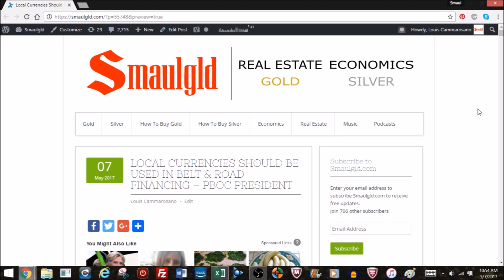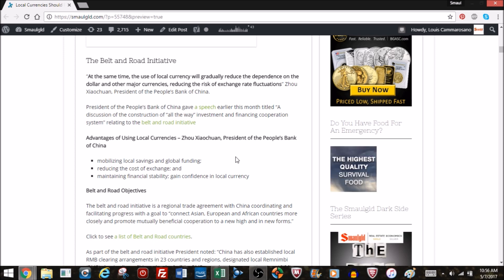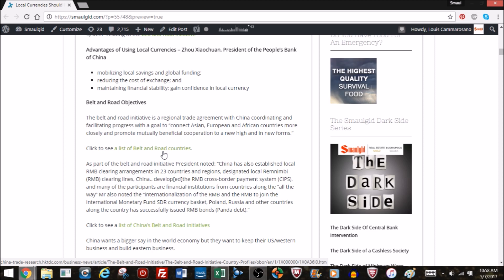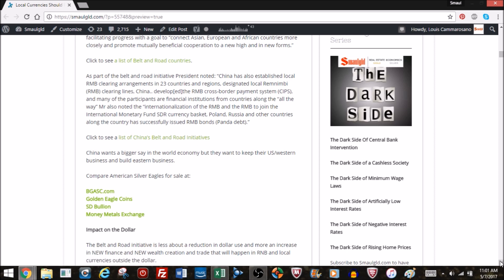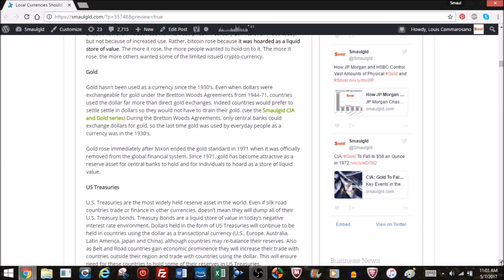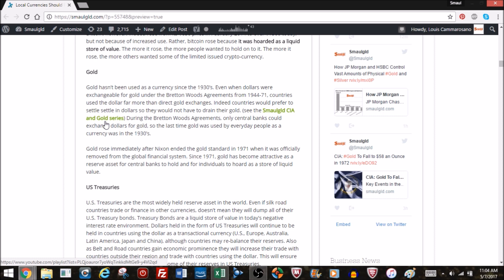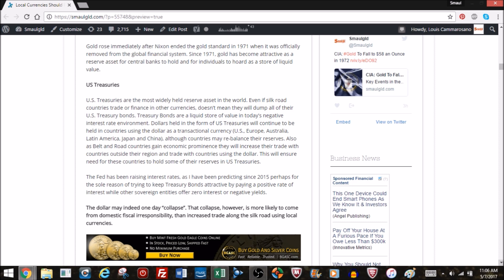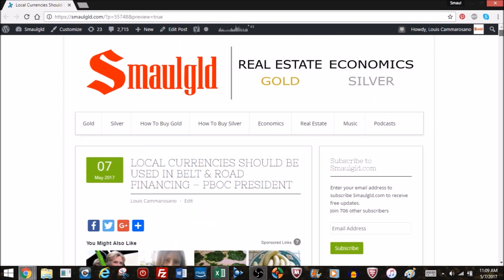LOCAL CURRENCIES SHOULD BE USED IN BELT & ROAD FINANCING – PBOC PRESIDENT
to see the blog post and more gold and silver buying opportunities.

Copyright Smaulgld LLC
Original intro music copyright Mark Battaglia

Making investment decisions based on information published by Smaulgld (SG), or any Internet site, is not a good idea. SG presents no warranties. SG is not responsible for any loss of data, financial loss, interruption in services, claims of libel, damages or loss from the use or inability to access SG, any linked content, or the reliance on any information on the site.

The information contained herein does not constitute investment advice and may be subject to correction, completion and amendment without notice. SG assumes no duty to make any such corrections or updates. As with all investments, there are associated risks and you could lose money investing. Prior to making any investment, a prospective investor should consult with its own investment, accounting, legal and tax advisers to evaluate independently the risks, consequences and suitability of that investment. SG disclaims any and all liability relating to any investor reliance on the accuracy of the information contained herein or relating to any omissions or errors and as such disclaims any and all losses that may result.